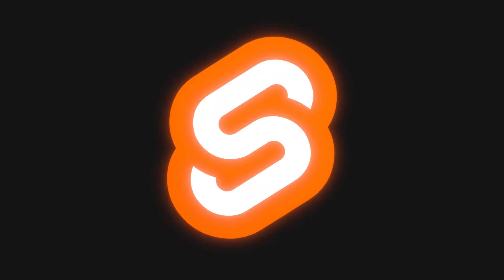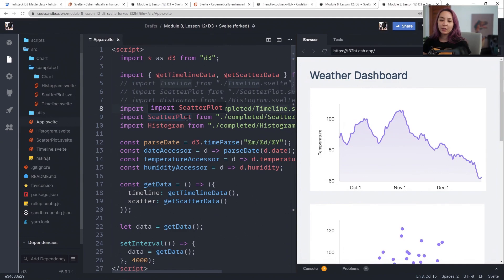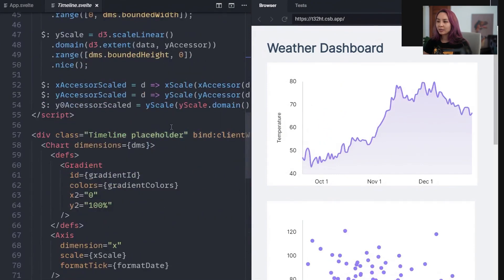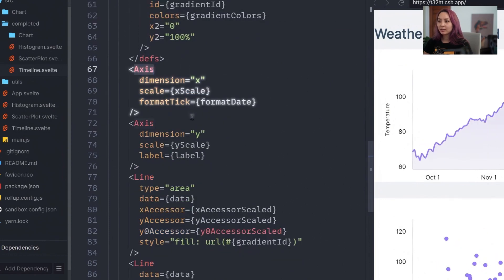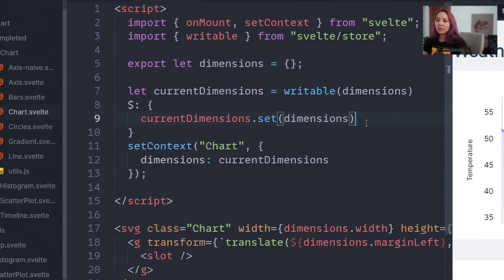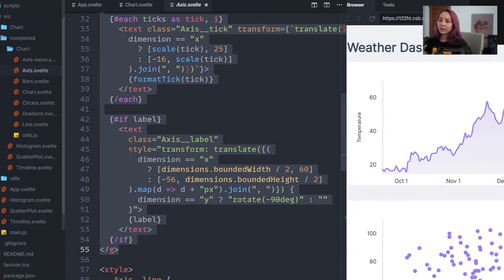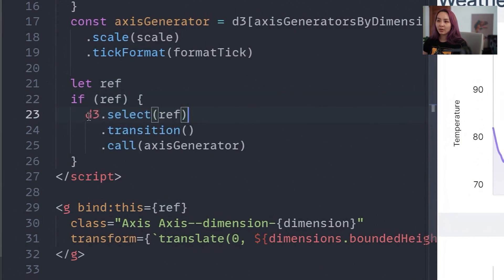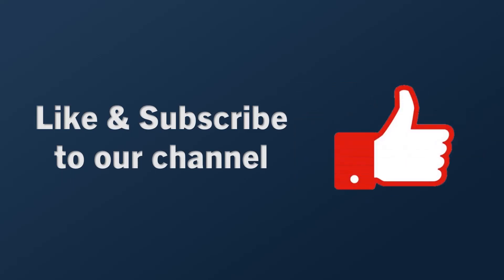D3 with Svelte - Here's How To Combine These Two Technologies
Svelte is a framework for building reactive, component-based user interfaces. A key feature of Svelte is its reactivity system. This keeps the DOM in sync with application state. Additionally, variables will be updated anytime their dependencies are updated. When paired with D3, Svelte allows developers to create data visualizations that render fast. When delegating responsibilities, remember that Svelte excels at DOM manipulations while D3 excels at data manipulation. Link to CodeSandbox Project:

This is one of the best resources available anywhere on the planet if you want to create stunning but clear data visualizations that drive real business insights and help your stakeholders make the right decisions.

Also, download our free "30 DAYS OF REACT" book here to advance your knowledge of React.js and JavaScript: